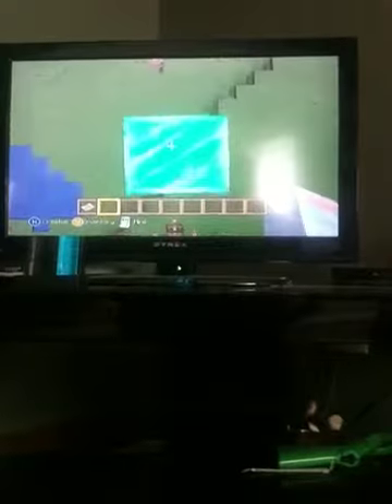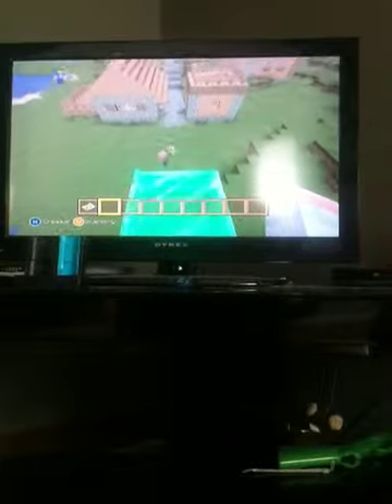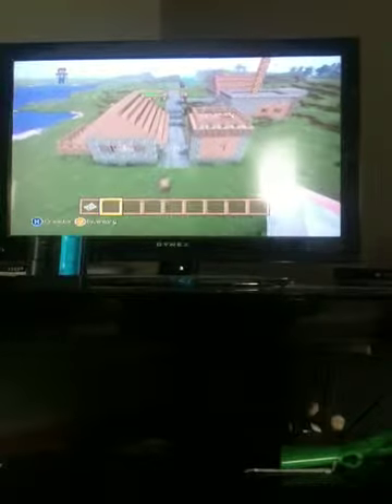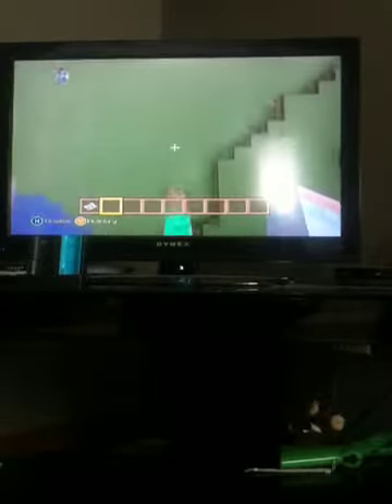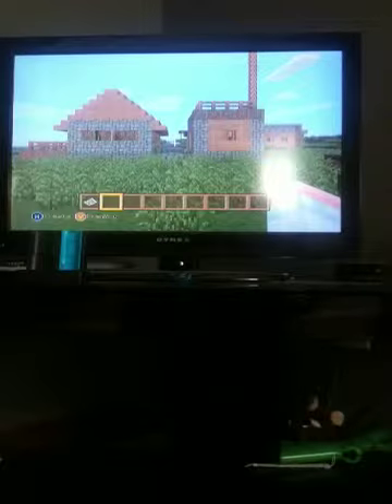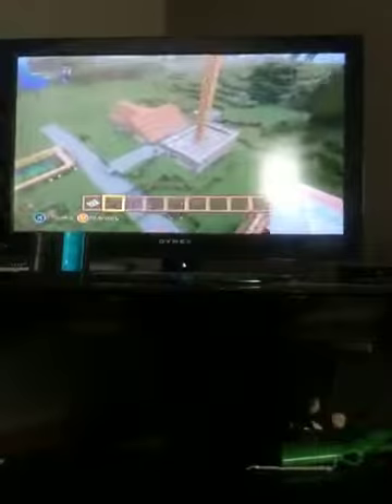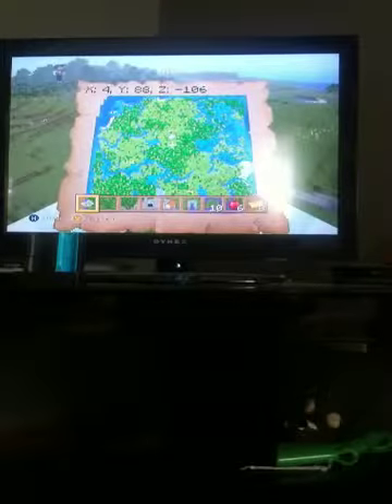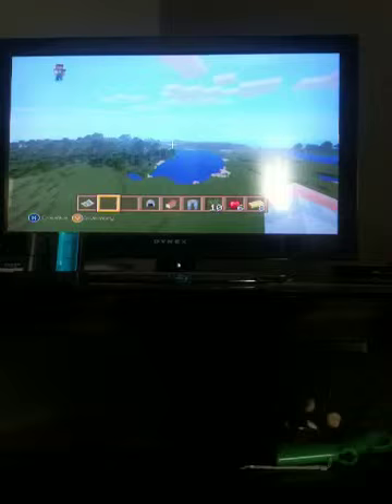Seed showcase minecraft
Seed:plastic spoon I-3